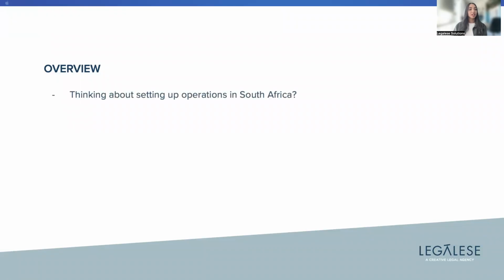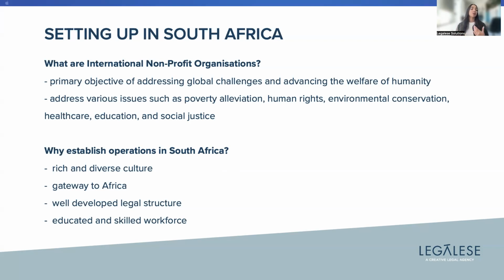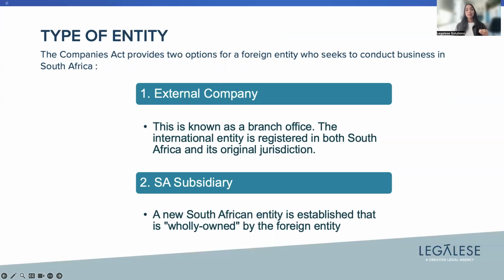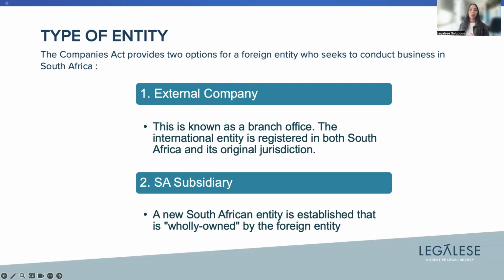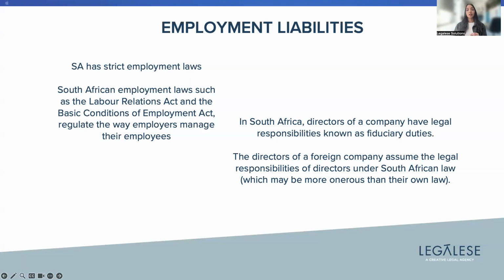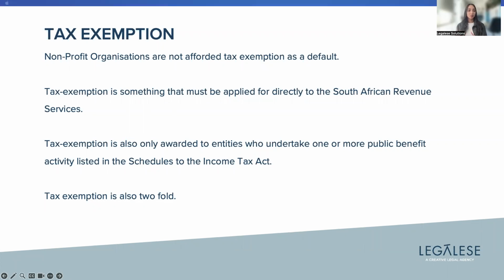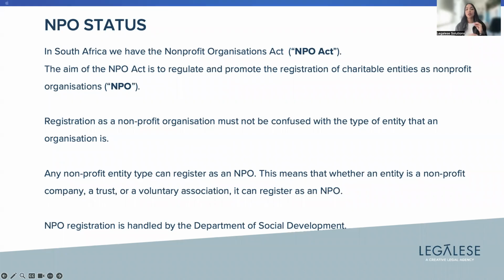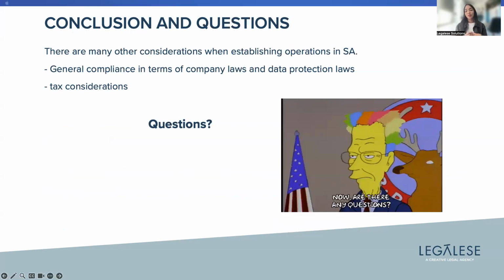So Now You Know: What to consider before bringing your international non-profit to South Africa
Establishing a local branch of an international non-profit has many benefits. It serves as a bridge between the global organisation and the local community to expand reach and impact and allows the local branch to build stronger relationships with stakeholders. However, as with anything, there are challenges in bringing an international organisation to South Africa. In this webinar, we will touch on the considerations that global organisations should account for before setting up operations in South Africa.